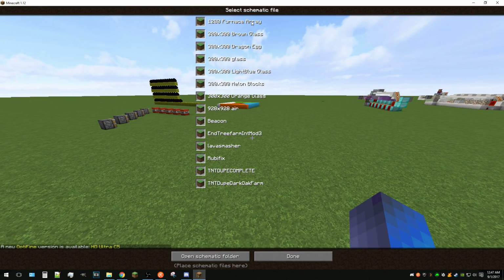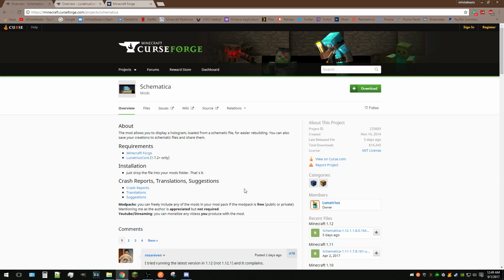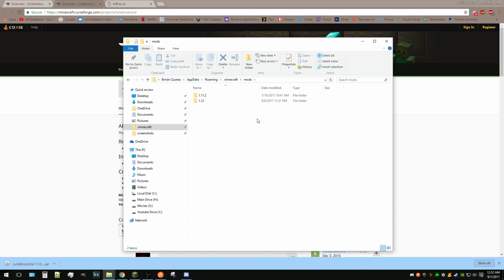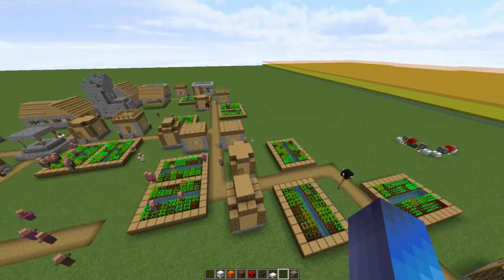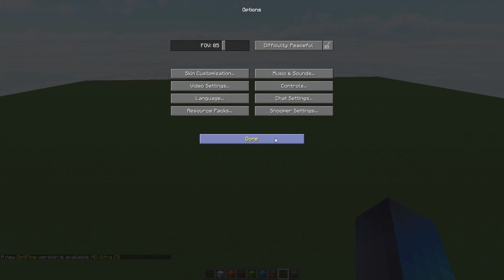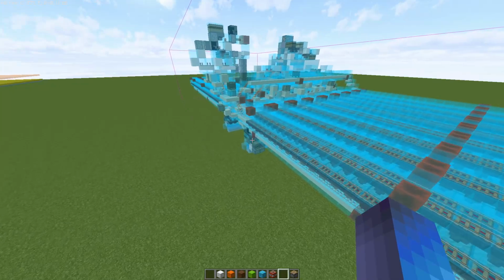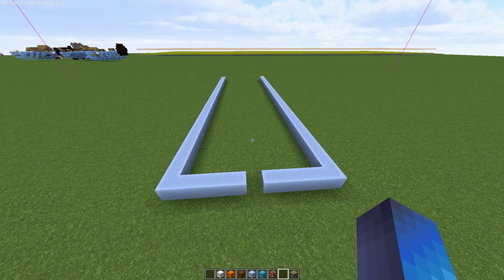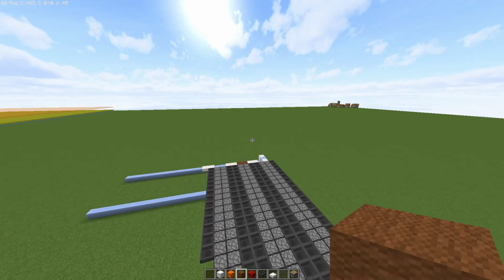ULTIMATE Guide to all things Schematica!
Here it is! The tutorial that nobody asked for!
But seriously, this should clear up some questions I get a lot. I hope it helps!

Timestamps:
0:00 Intro
00:16 - What it is used for
1:15 - How to install
4:57 - Setting up controls
6:22 - How to make a schematic
7:24 - How to share schematics
8:07 - How to load schematic/render settings
10:37 - Printer mode

Bonus: To use a schematic (like my 928x928 of air) and change the blocks, use the command
"/schematicaReplace block name block name"
Example: /schematicaReplace air melon_block

For colorful blocks:
"/schematicaReplace stained_glass[color=orange] stained_glass[color=white]"

(Just change glass to whatever colored block and the colors to whatever colors suit you)

Download for "Hardened Clay Fix" (changes terracotta back to hardened clay)